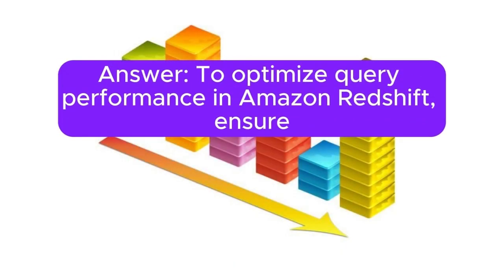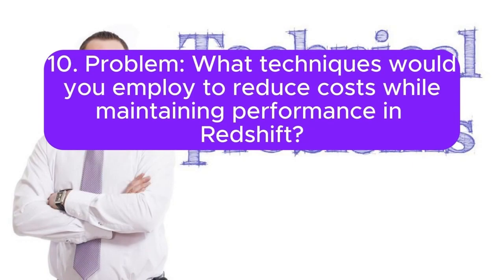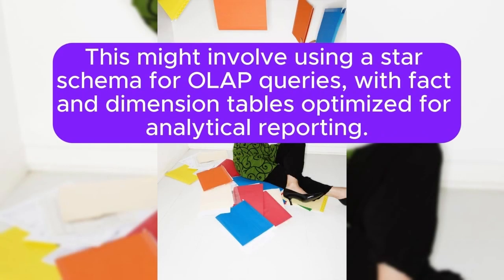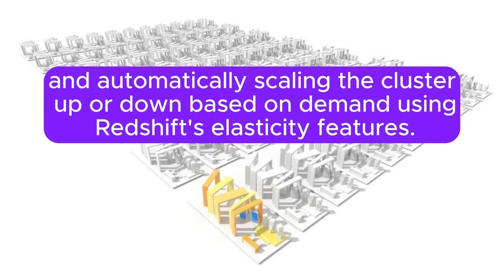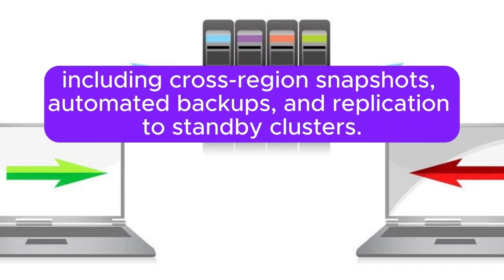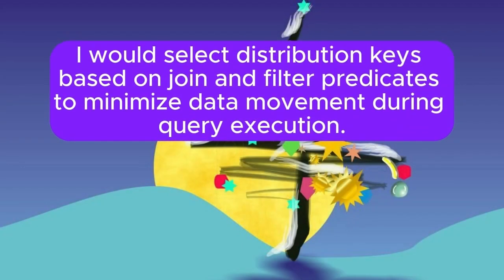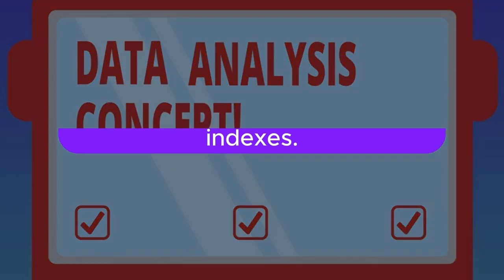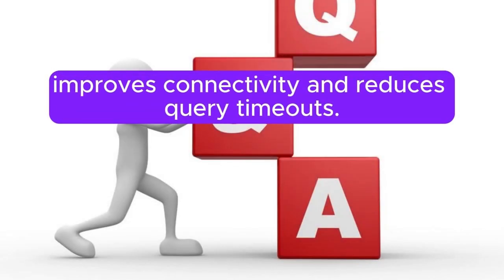"AWS Redshift Real-World Problem-Solving Q&A", 50 "Amazon Redshift" PROBLEM-SOLVING Interview Q&A !!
The Ultimate 35-PDF Dream Bundle (1750+ Q&As!) meticulously engineered to transform your interview preparation and skyrocket your confidence. We're not over-hyping; we're delivering a one-of-a-kind, one of the most comprehensive toolkit designed for your success in "AWS Python Data Engineer" Interviews !!

Here’s our 35 PDFs (1750+ Q&As) organized into logical groups—so you instantly see the breadth and depth of our DREAM bundle at a glance. To provide a structured learning path, our 35 in-depth Q&A guides are organized into these key areas crucial for "AWS Python Data Engineers":

1. Advanced Topics (Master complex scenarios, system design & optimization)
Advanced Cost Optimization (50 Q&As)
Advanced Performance Optimization & Scalability (50 Q&As)
Advanced PySpark (50 Q&As)
Advanced SQL (50 Q&As)
Advanced Security & Governance (50 Q&As)
Advanced Cross-Service Integration (50 Q&As)

2. Core Data Storage & Warehousing (Build robust foundations for your data platforms)
Amazon S3 (50 Q&As)
Amazon RDS (50 Q&As)
Amazon Redshift (50 Q&As)
Amazon DynamoDB (NoSQL) (50 Q&As)
AWS Lake Formation (50 Q&As)
Delta Lake (50 Q&As)

3. Compute & ETL Orchestration (Engineer efficient and automated data transformation pipelines & Interfaces)
AWS Lambda (50 Q&As)
Amazon API Gateway (50 Q&As)
Amazon EMR (Elastic MapReduce) (50 Q&As)
Amazon ECS & EKS (50 Q&As)
Amazon Managed Workflows for Apache Airflow (MWAA) (50 Q&As)
AWS Glue (50 Q&As)
AWS Glue Data Catalog (50 Q&As)
AWS Glue DataBrew (50 Q&As)
AWS Step Functions (50 Q&As)
AWS Deequ (50 Q&As)

4. Streaming & Event-Driven Patterns (Master real-time data ingestion and processing architectures)
Amazon Kinesis (Data Streams, Firehose) (50 Q&As)
Amazon Kinesis Data Analytics (50 Q&As)
Amazon SQS & SNS (50 Q&As)
Amazon EventBridge (50 Q&As)

5. Analytics & Query Services (Unlock insights with powerful serverless querying tools)
Amazon Athena (50 Q&As)

6. Foundational Security & Governance (Implement essential security for your data assets)
AWS IAM (Identity and Access Management) (50 Q&As)
AWS KMS & Secrets Manager (50 Q&As)

7. DevOps & Infrastructure as Code (Automate your data infrastructure with Python & modern IaC)
AWS CloudFormation (50 Q&As)
AWS CDK & Terraform (IaC Tools) (50 Q&As)

8. Monitoring & Migration (Ensure pipeline reliability and manage data transitions effectively)
AWS CloudWatch (50 Q&As)
AWS Database Migration Service (DMS) (50 Q&As)

9. Machine Learning & AI Integration:
Amazon SageMaker (50 Q&As)

10. Soft Skills & Career Advancement:
Non-Technical Skills (50 Q&As)

12 PDFs Containing ALL Types of Most Asked Interview Q&As (Scenario-Based, Technical-Based, Behavioral-Based, Generally Most Asked, Real-World Problem-Solving, System Design, EASY Difficulty-Level PYTHON CODING Related Interview Q&As, MEDIUM Difficulty-Level PYTHON CODING Related Interview Q&As, HARD Difficulty-Level PYTHON CODING Related Interview Q&As, Dynamic Programming (DP) Related Interview Q&As, ALGORITHMIC PROBLEMS Related Interview Q&As, PRACTICAL DATA CODING CHALLENGES Related Interview Q&As) Required for your "AWS Python Data Engineer" Interviews are here. You people can download ALL PDFs in a single ZIP file from below Link:

aws data analytics interview questions